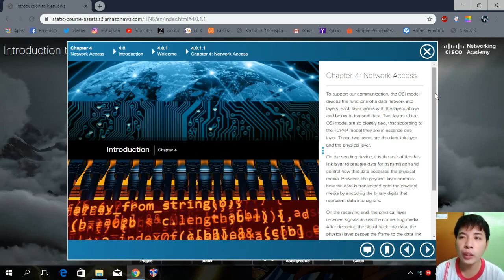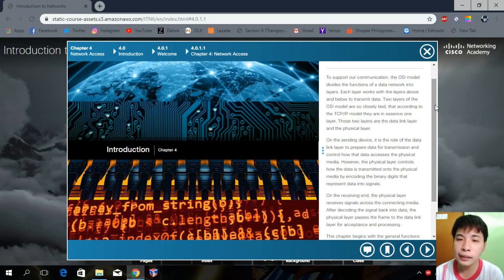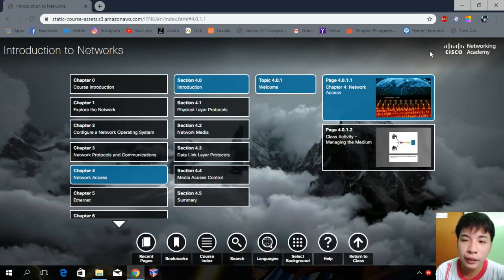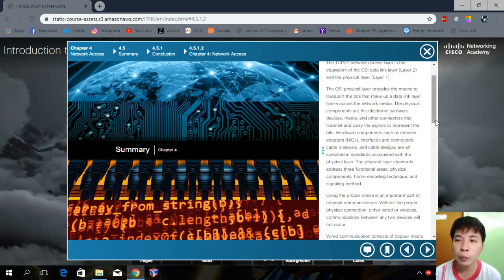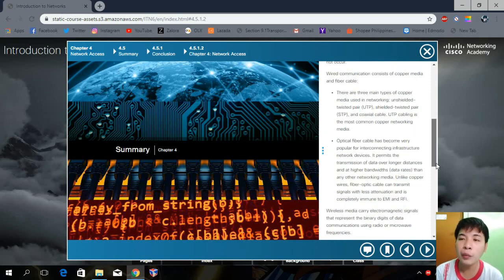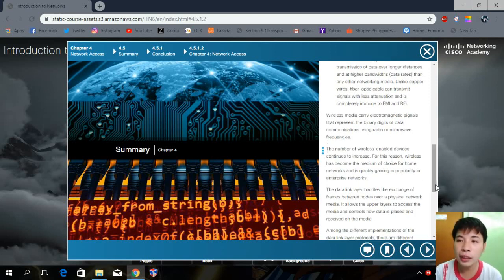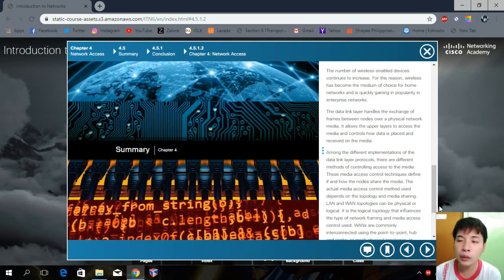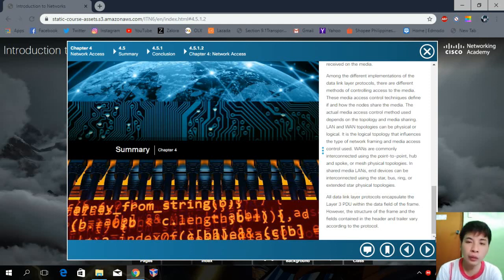Chapter 4 Activity